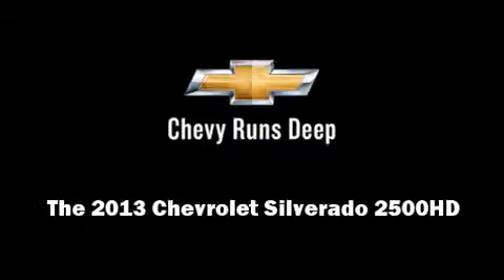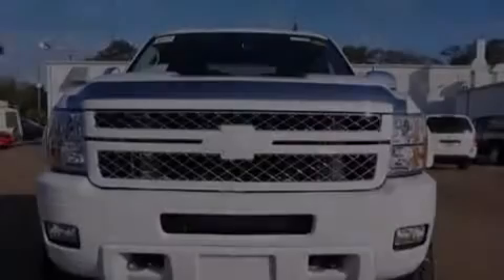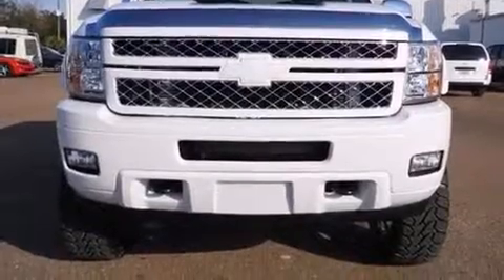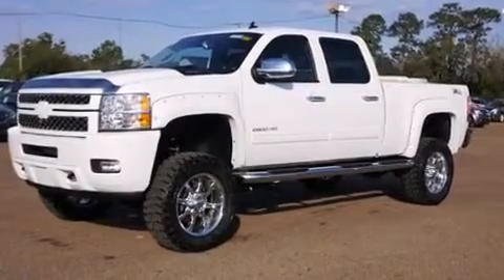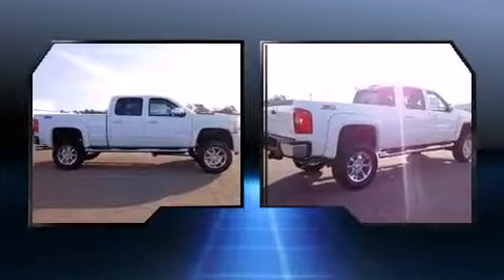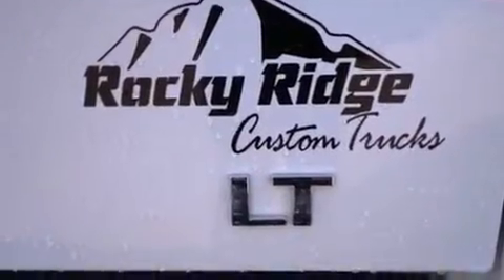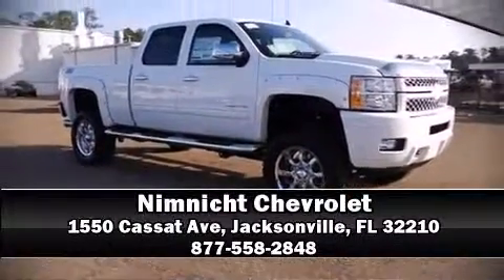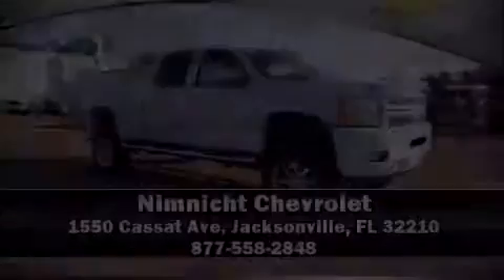2013 Chevrolet Silverado 2500HD LT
Nimnicht Chevrolet
1550 Cassat Ave

Discerning drivers will appreciate the 2013 Chevrolet Silverado 2500HD. It features an automatic transmission, 4-wheel drive, and a powerful 8 cylinder engine. Top features include remote keyless entry, a tachometer, variably intermittent wipers, a rear step bumper, air conditioning, power door mirrors and heated door mirrors, an overhead console, and more. Chevrolet also prioritized safety and security with features such as: dual front impact airbags, traction control, brake assist, a security system, onStar, and 4 wheel disc brakes with ABS. Electronic stability control ensures solid grip atop the road surface, no matter how challenging the driving conditions. Our experienced sales staff is eager to share its knowledge and enthusiasm with you. We'd be happy to answer any questions that you may have. We are here to help you.